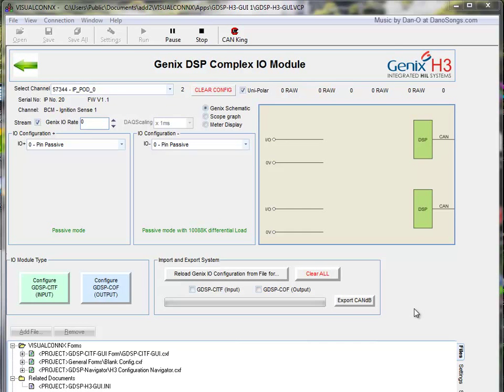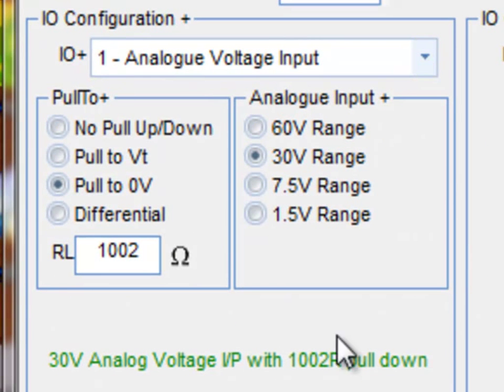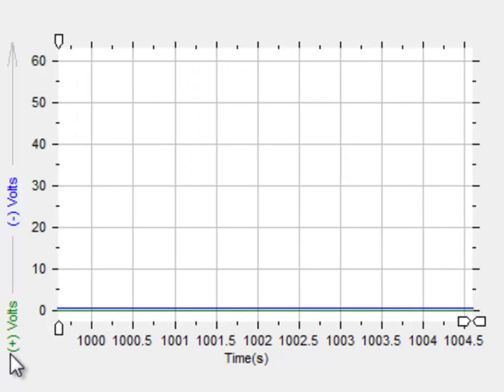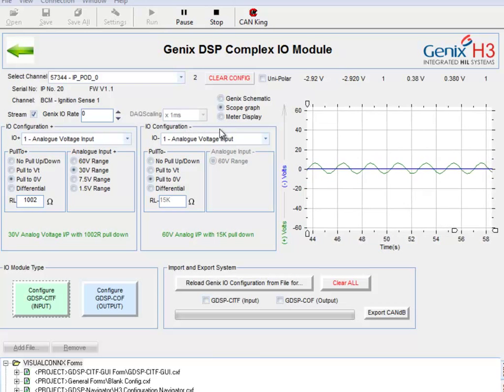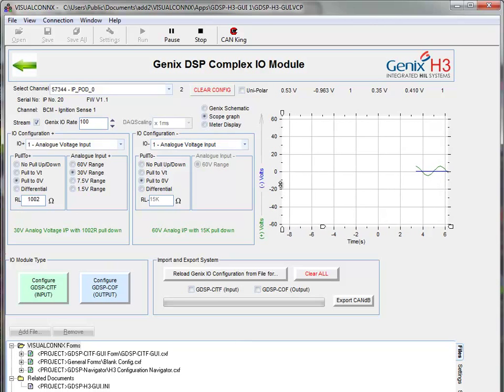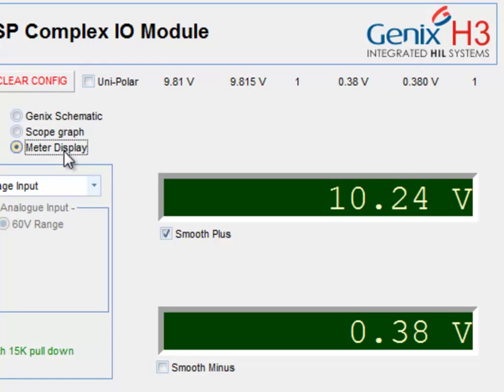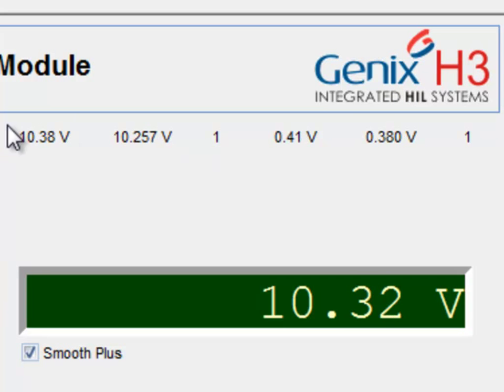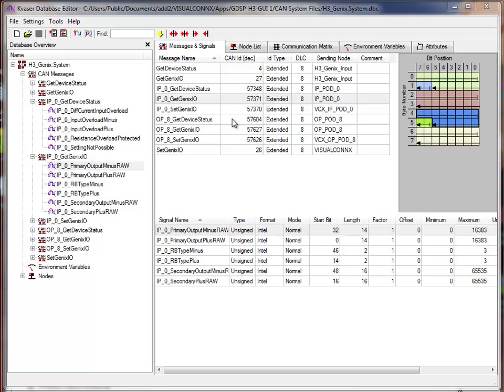H3 CITF analogue inputs overview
A walk-through of the CITF configuration using add2's VISUALCONNX software Genix is a family of technologies offering distributed and rack-based hardware-in-the-loop testing with fault insertion capability.